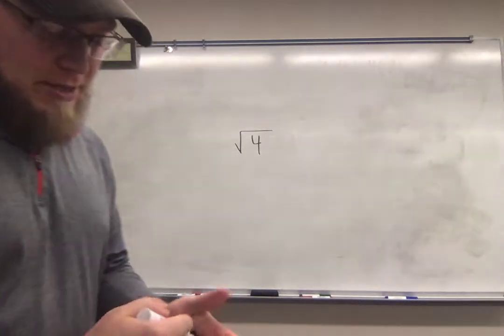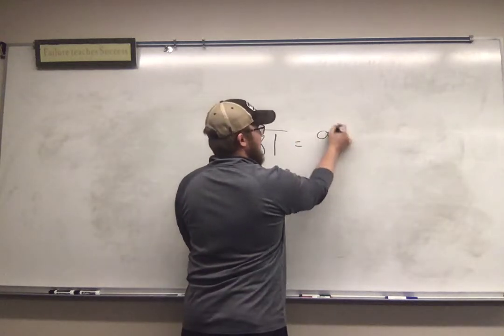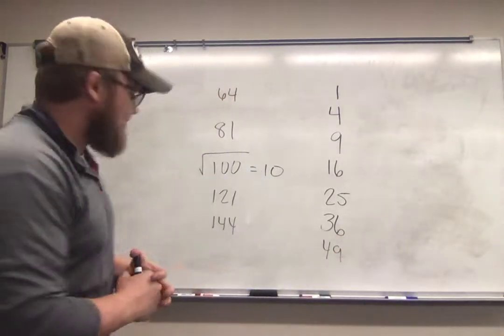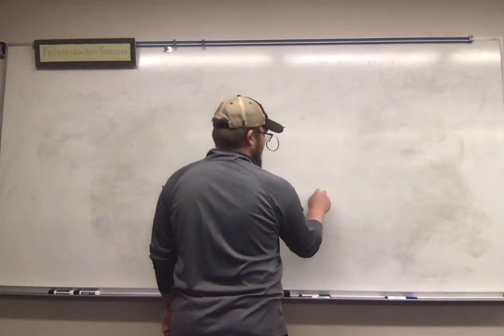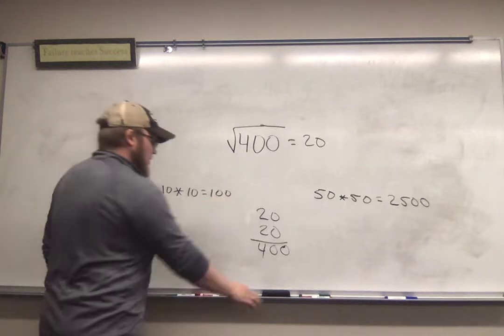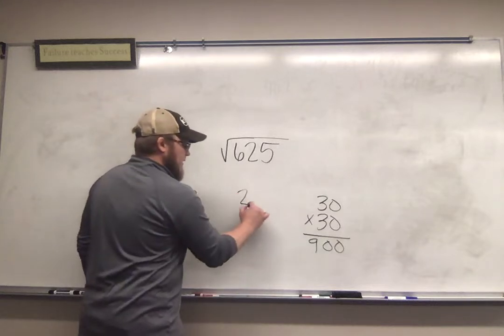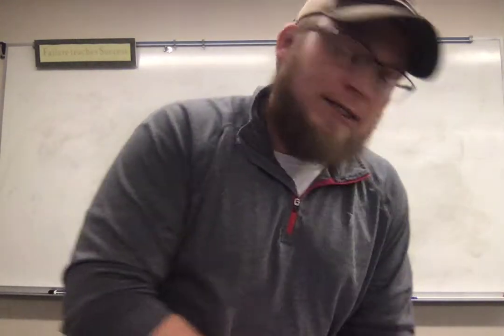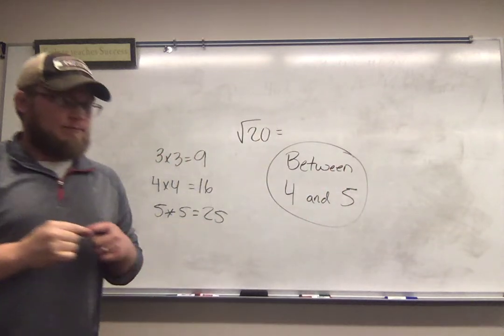6th Grade Math L89 Estimating Square Roots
Watch video on lesson 89 from my Youtube Channel "Mr. Rudolph South Prairie Math." After that you can begin to answer the questions I have assigned which are PS and #1-21. If you have any questions we do a Zoom conference every Wednesday at 12:30PM and every Thursday at 2:00PM.